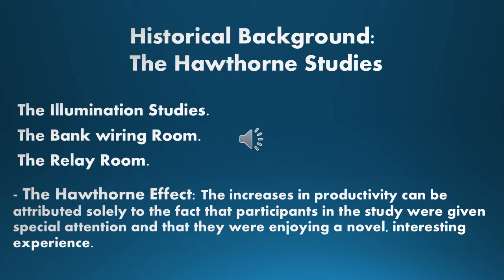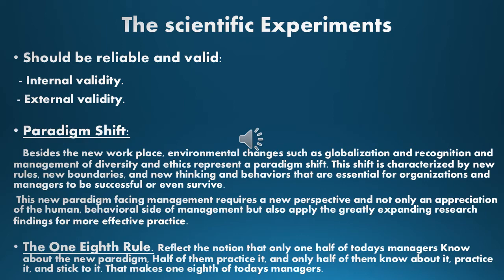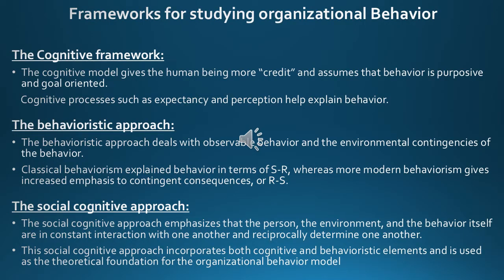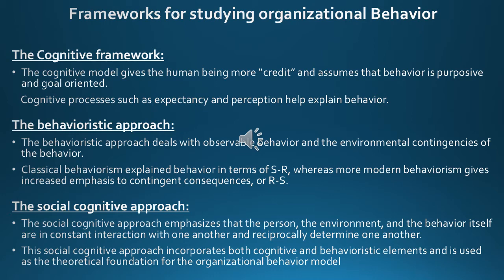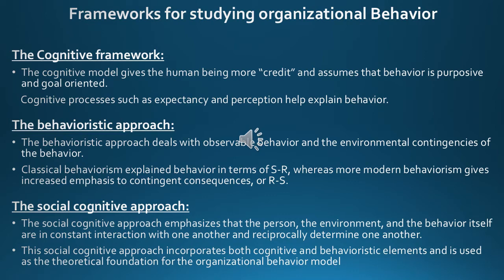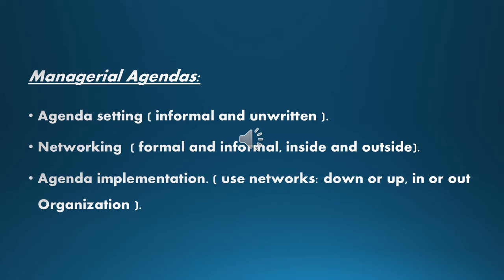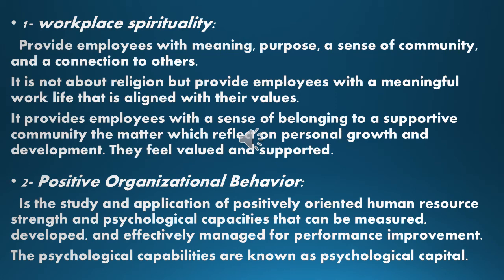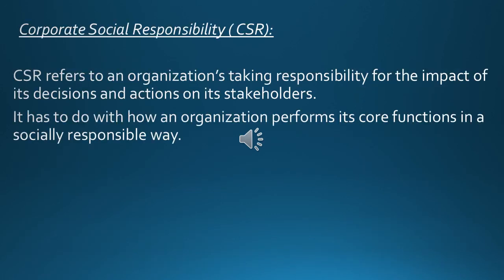Organizational Behavior - Second Lecture | Dr Ahmed El Mehrezy